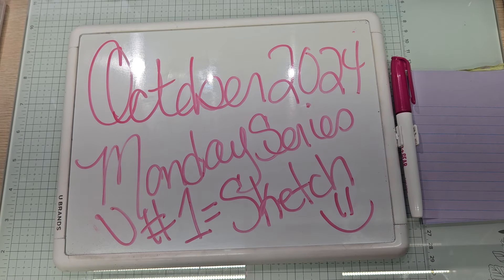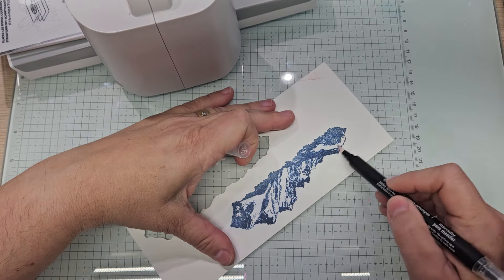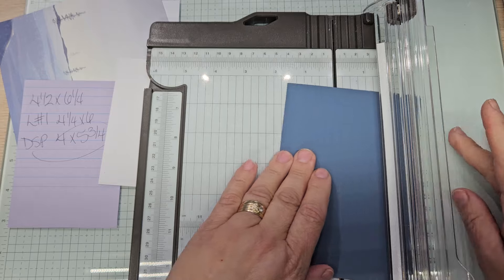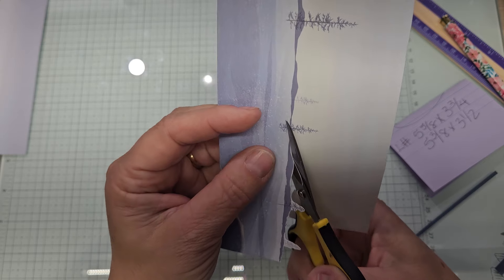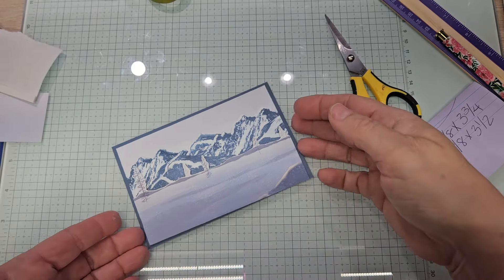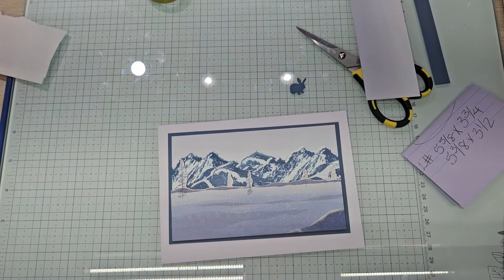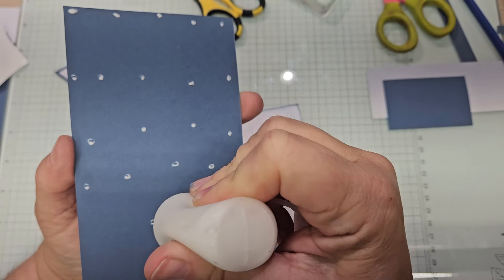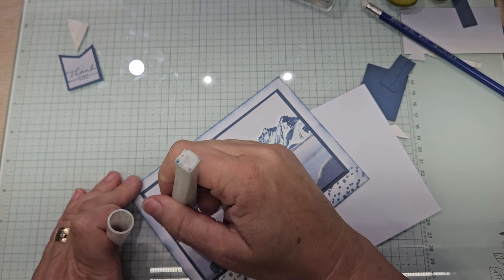October 2024 Monday Series Video #1 Featuring In The Grove From Stampin'Up!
Cb 6 1/4×9(4 1/2) pre-made
L#1 3 1/8×5 1/16
L#2 DSP 3 1/2×5 3/8
L#3 1 3/16×1 1/8
L#4 DSP 6/16×1 1/8
Scrap for bunny